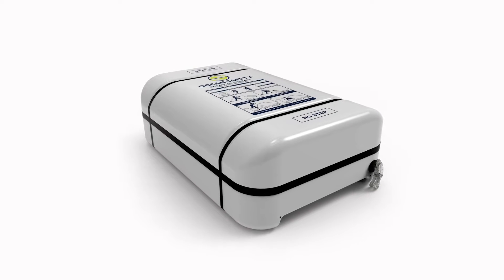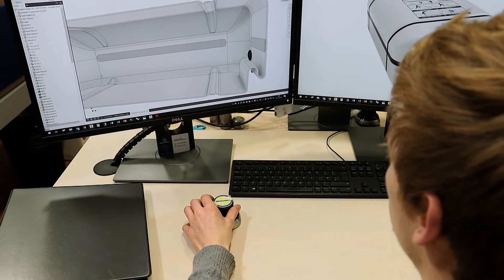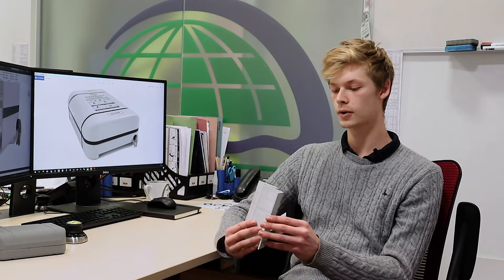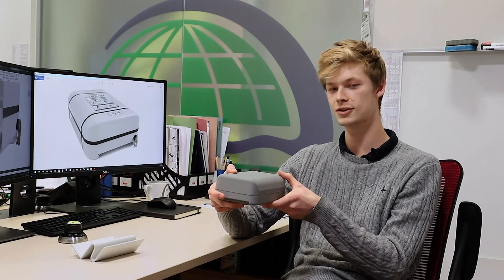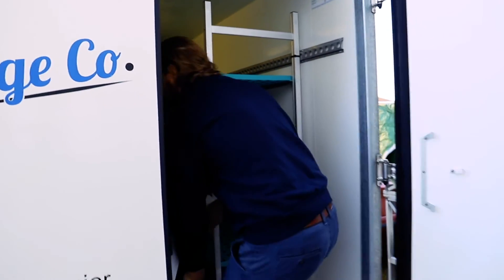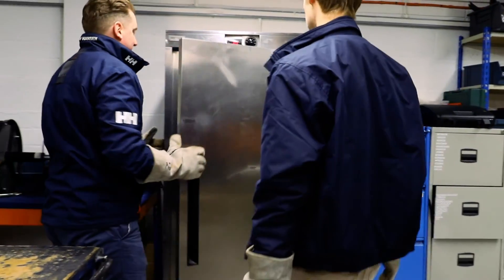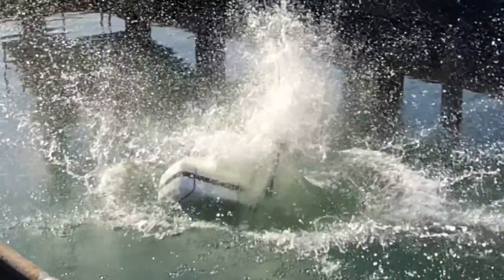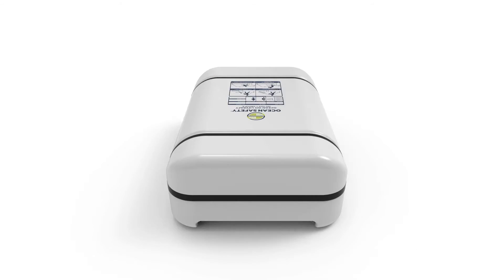Explore Our Innovative New ISO Container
The Ocean ISO UltraLite liferaft utilizes carbon composite technology to
achieve a significant weight reduction, compared to the traditional range of
Ocean ISO liferafts. It also includes a high-tech inflation system to ensure an
efficient inflation process. The raft has been 3rd party approved to ISO9650
Type I Group A requirements by the Notified Body RINA.

This liferaft offers the huge benefits of a lightweight solution for yacht
designers but most importantly larger liferafts are now easier to handle and
deploy.